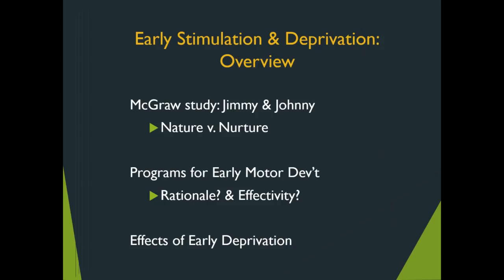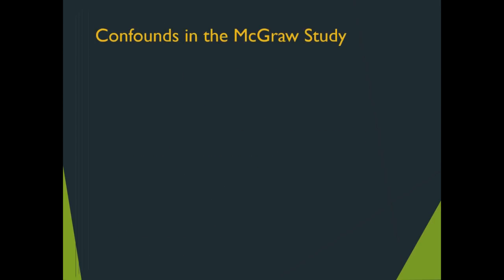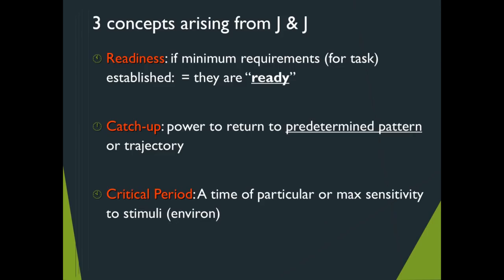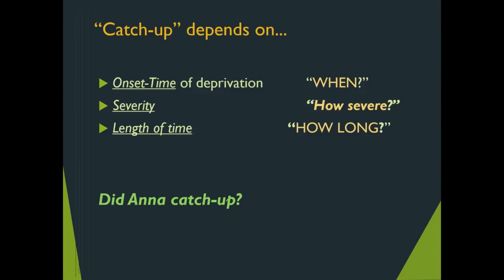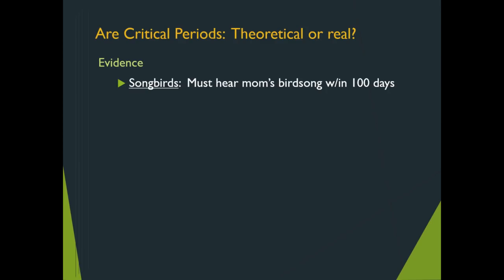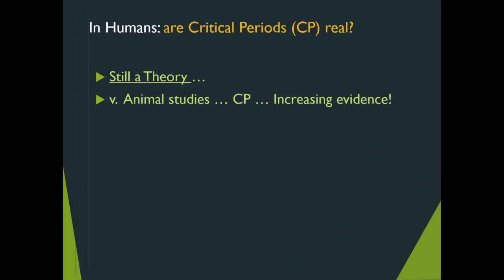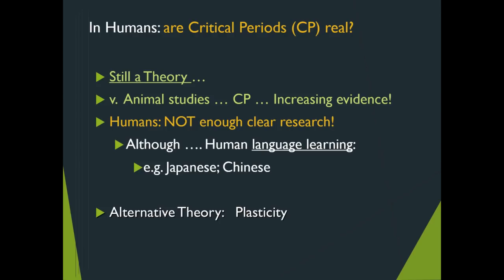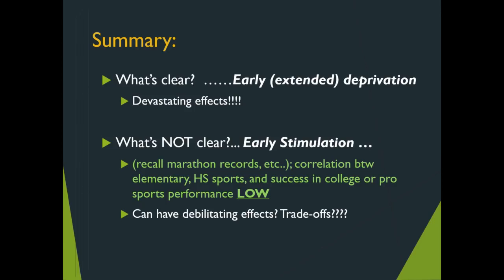Module 6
Description